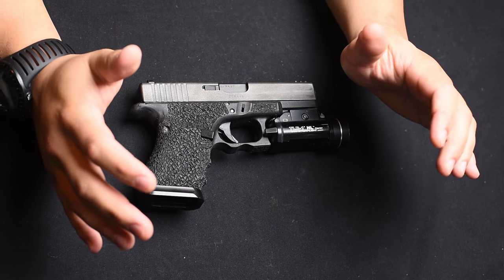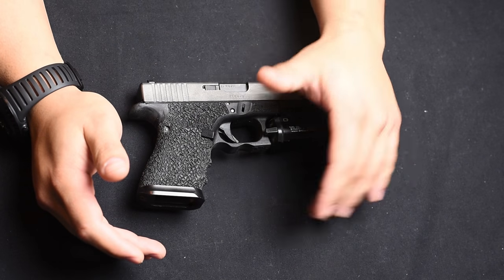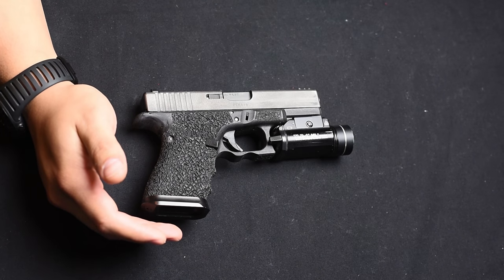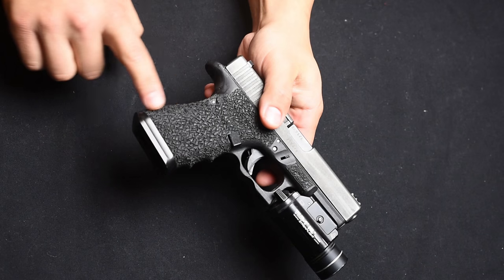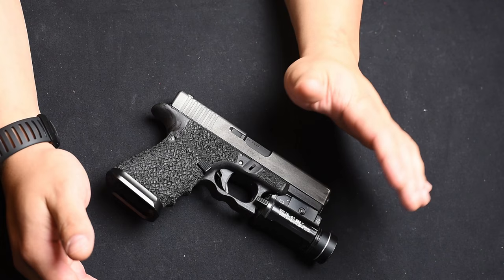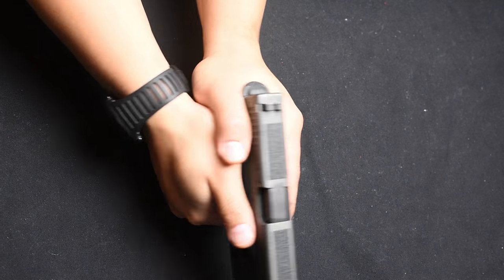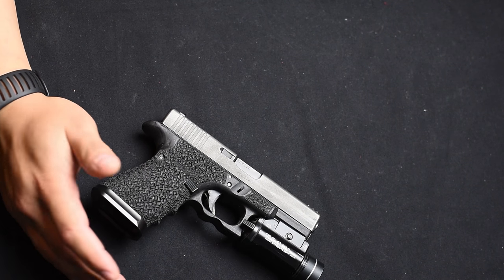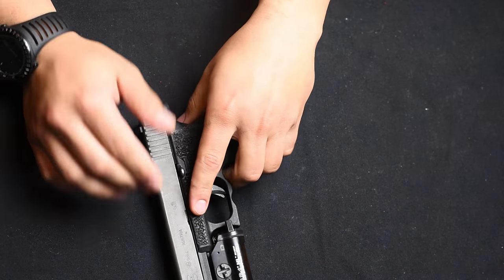CCW Glock Mods: Beavertail Enhancement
With a little JB Weld, a Dremel, and a lot of sanding... I bring to you the no backstrap beavertail add on!